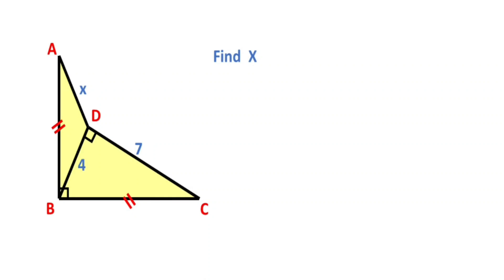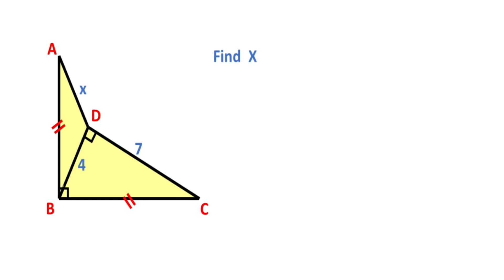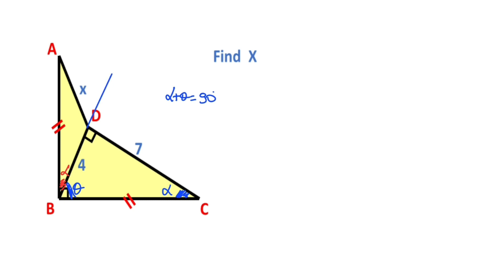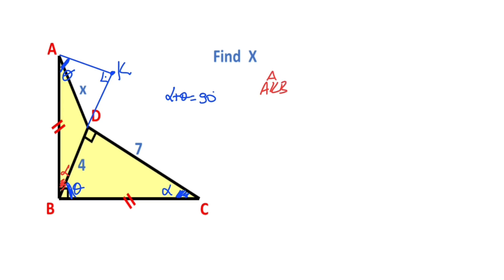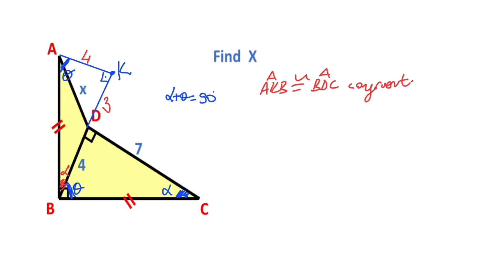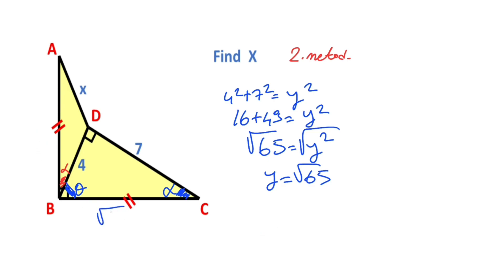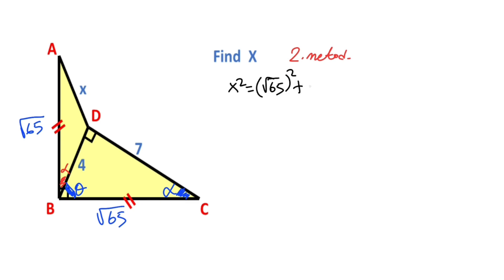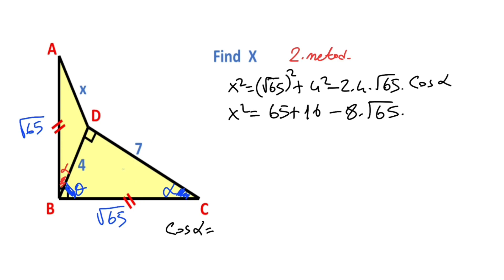Find The Length of X in the Quadrilateral | Geometry | Math | 2 Methods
In this video we will calculate the length of X using 2 different ways in the quadrilateral.Watch and improve your geometry skill.